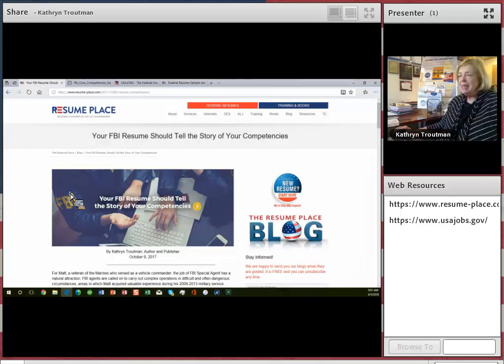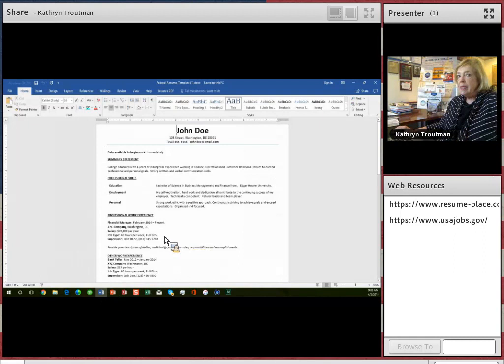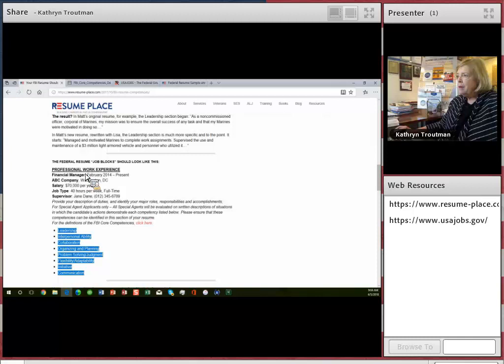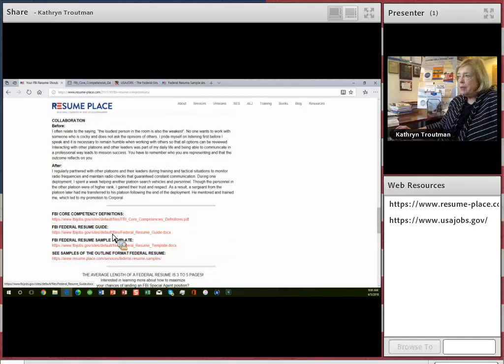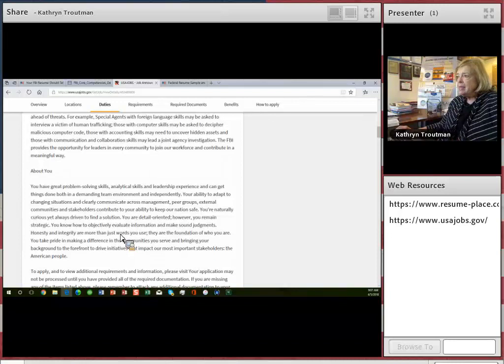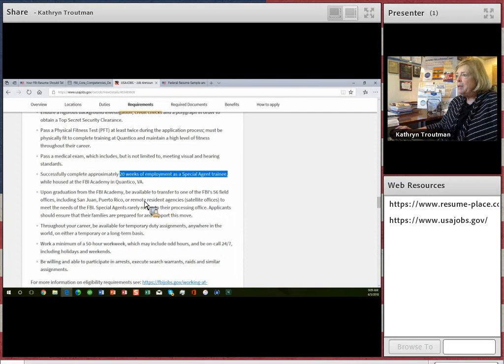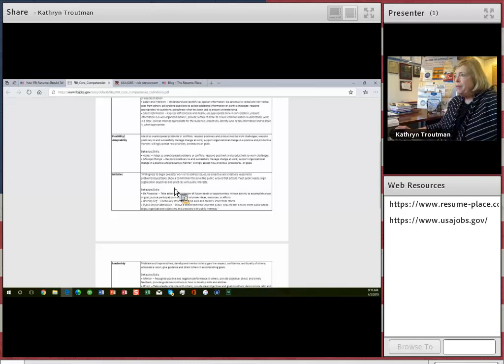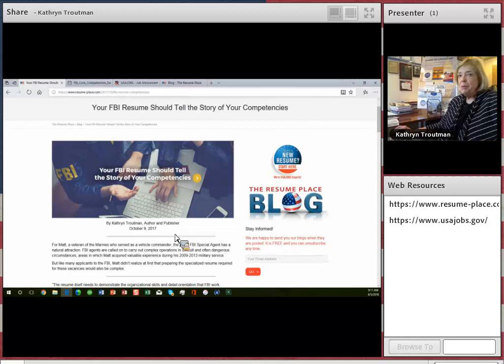How to Write an FBI Special Agent Federal Resume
Want to become an FBI Special Agent? Listen to this video and learn about this very unique federal resume. FBI requires a specific format with descriptions of 8 competencies. If you don't follow the directions you will NOT get Best Qualified, Referred, Interviewed or Hired. by Kathryn Troutman, Author, Federal Resume Guidebook, President, FEDERAL CAREER COACH